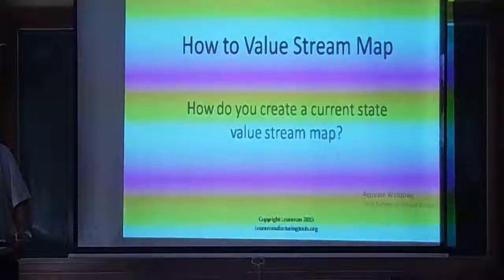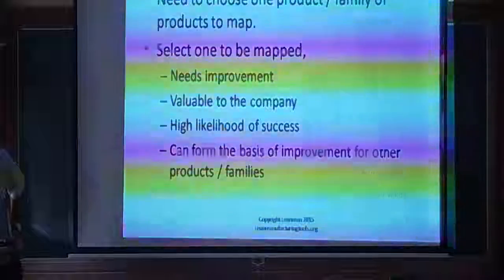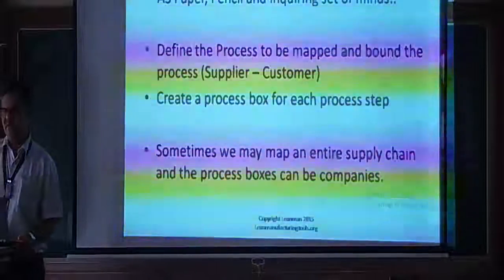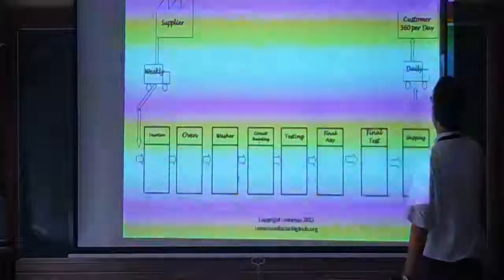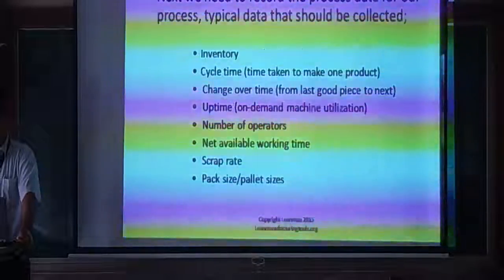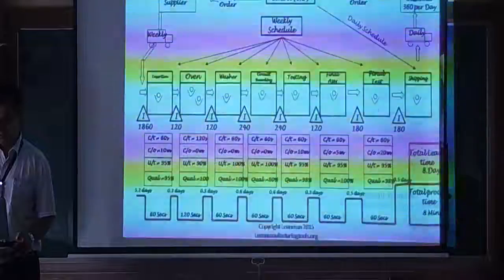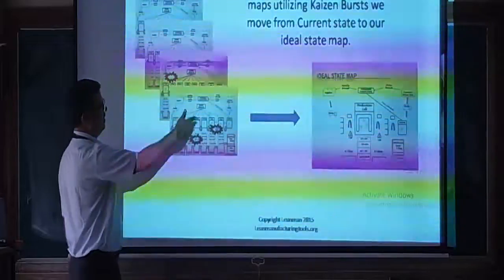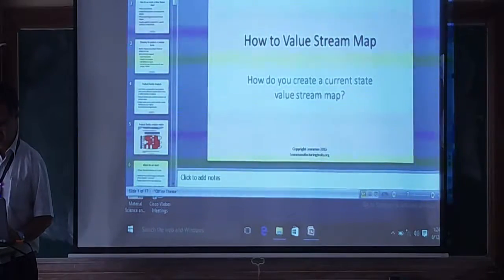8 STREAM MAP 12 06 2016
8  STREAM MAP 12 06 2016